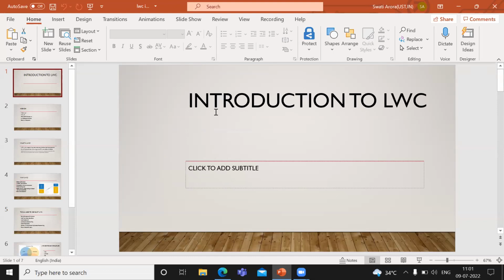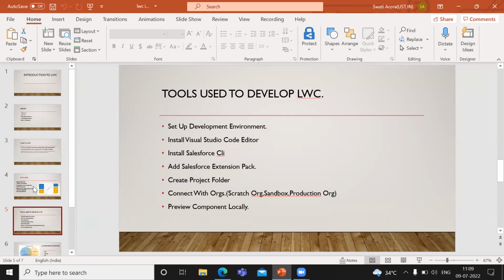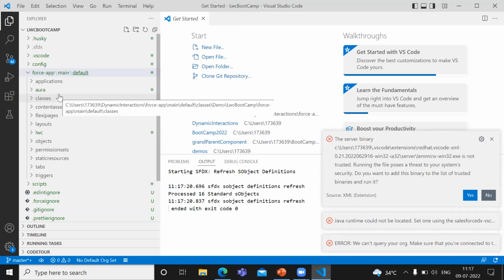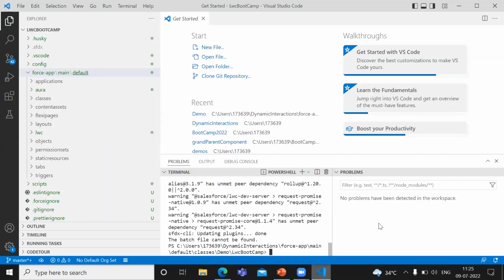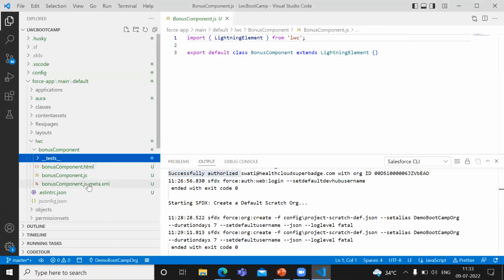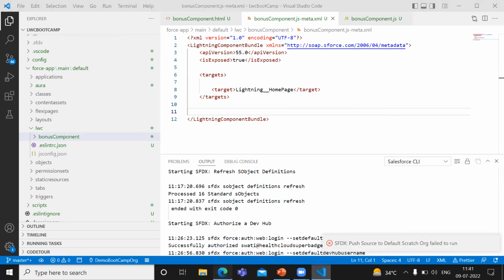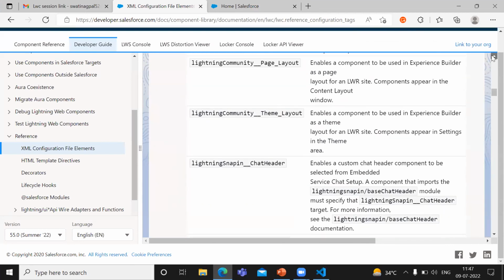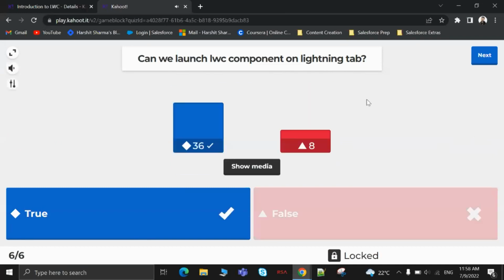Introduction to LWC in Salesforce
Topic:   Introduction to LWC in Salesforce
Date and Time: Saturday, 9th July'22, 11:00 AM to 12:00 PM IST

Speaker: Swati Nagpal Arora

Swati Nagpal Arora is a Lead II Enterprise Solution at UST.

Agenda
Introduction to LWC
Q&A